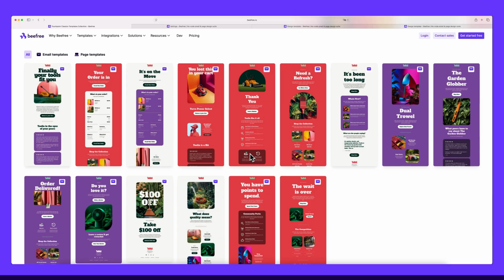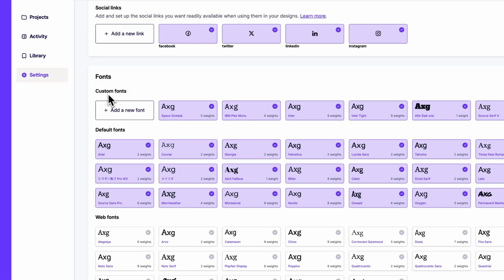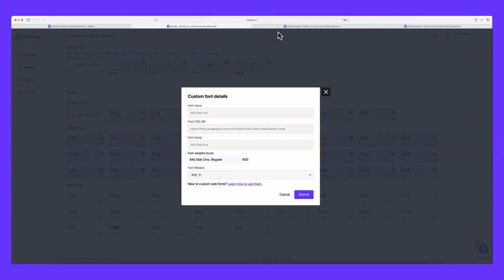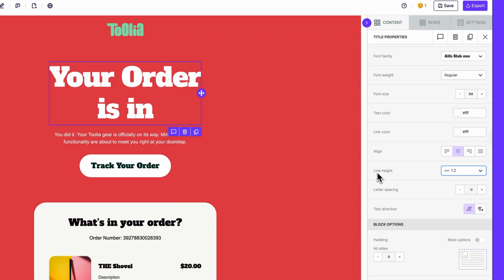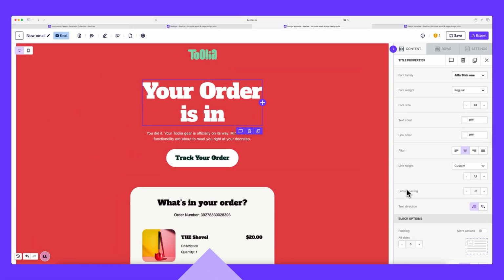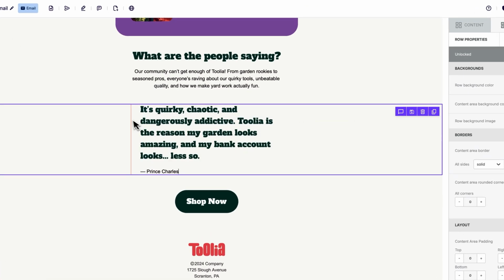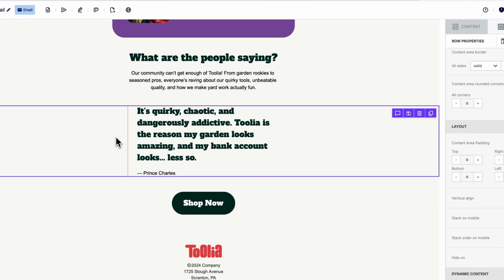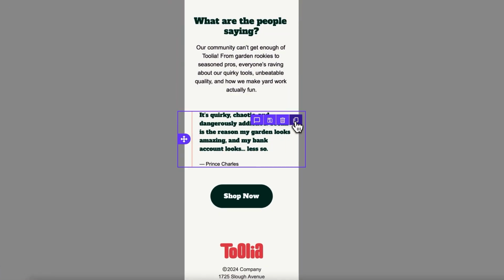Simple ways to build complex email designs | custom typography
Unlock the secrets to creating stunning and complex email designs with custom typography using RGE Studio's powerful design tools! In this tutorial, learn how to elevate your email templates with custom fonts, precise font weights, line heights, letter spacing, and even uploading your unique brand fonts for a professional look that stands out.

Whether you're a marketer, designer, or business owner, this step-by-step guide shows how to make your email headlines bold and beautiful and add stylish quote designs effortlessly. Discover how to use RGE Studio's workspace settings and builder features like content area padding and border styling to craft mobile-friendly, eye-catching newsletters that engage your audience.

What You'll Learn:
• How to add and customize custom fonts in RGE Studio
• Adjusting font weights, line height, and letter spacing for better readability
• Adding unique styling elements like borders to quotes for design impact
• Tips for mobile-optimized email designs
• Using RGE Studio's template catalog and style settings for rapid creation

Chapters:
0:00 Introduction to Custom Typography
0:20 Uploading and selecting custom fonts
0:50 Setting font weight and line height
1:10 Adjusting letter spacing
1:40 Creating stylized quote designs with content padding and borders
2:20 Mobile-friendly rendering tips

🎨 Downloadable Templates:
Follow along or transform our templates into something uniquely yours:

Ready to take your email marketing to the next level?